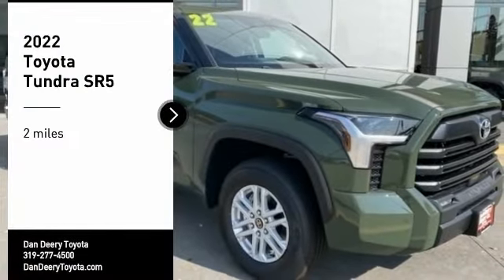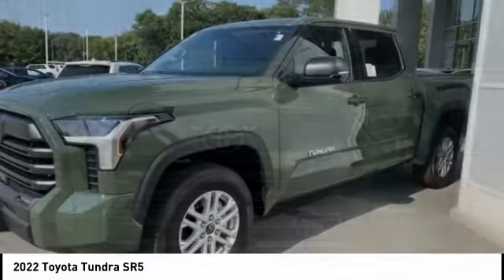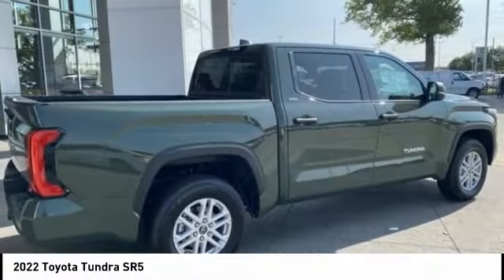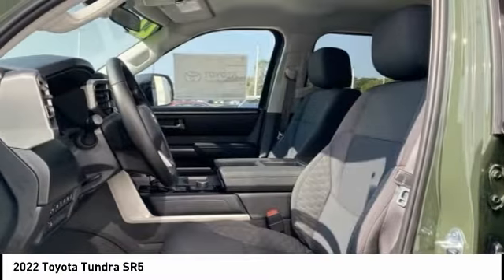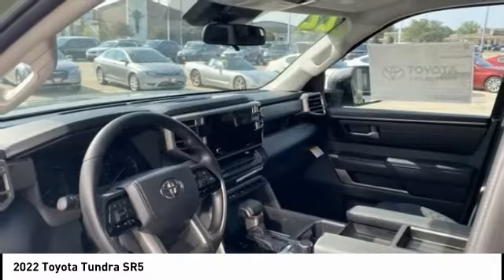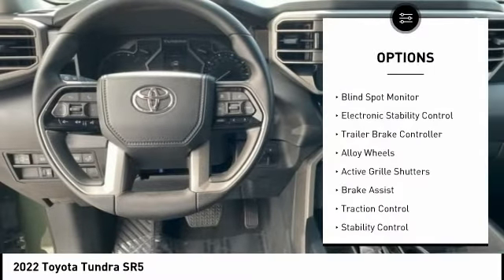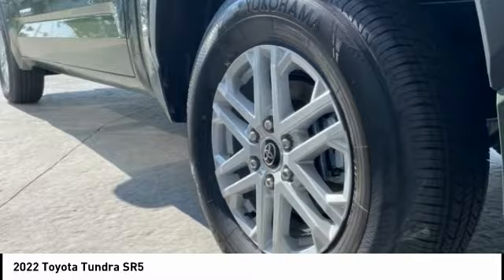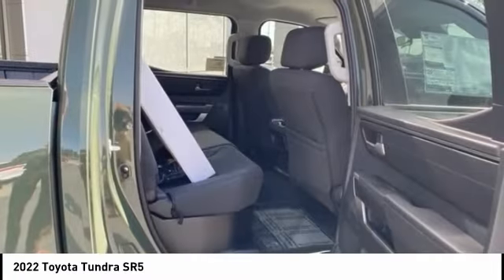2022 Toyota Tundra Cedar Falls IA TT35487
2022 Toyota Tundra SR5

Pick up this Army Green 2022 Toyota Tundra, available today at Dan Deery Toyota. This could be the one you've been searching for.